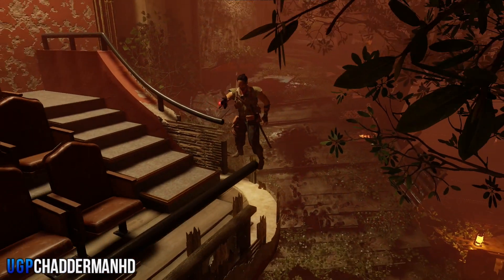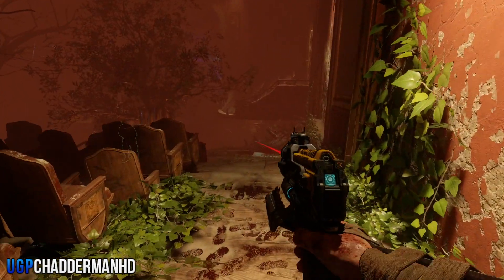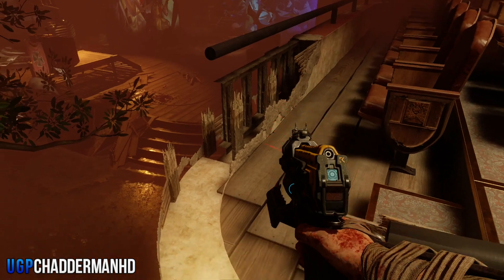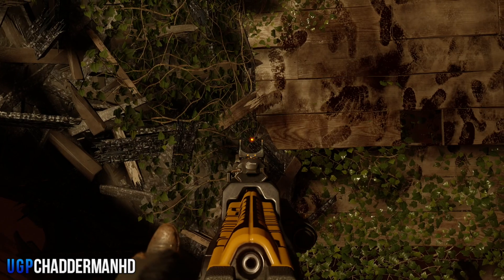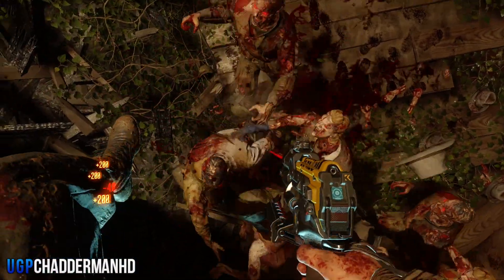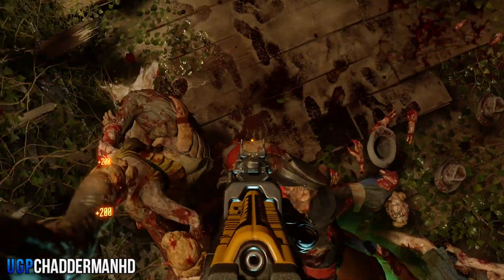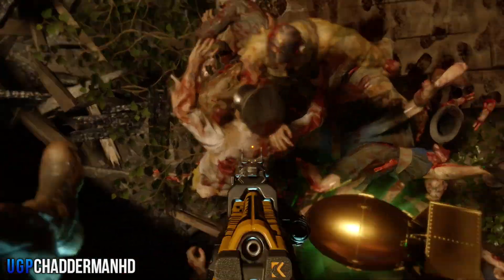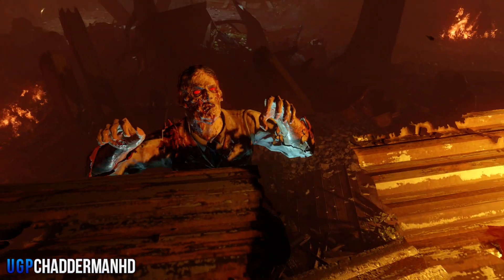BO3 Zombie Glitches Solo Zombie Jump-In Pile Up Glitch Revelations (Call of Duty: Black Ops 3)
Hello & Welcome to a New* Episode of Call of Duty: Black Ops III Zombies. What your about to see is a Jump-In Zombie Pile Up glitch on the Revelations DLC 4 Zombie Map.

Found(s) ZOMBuckaCurt

Music Artist:
Song(s):

- ChadderManHD